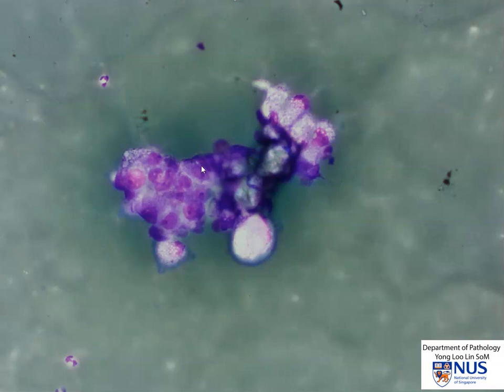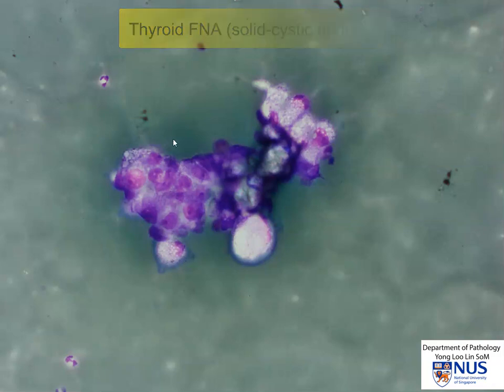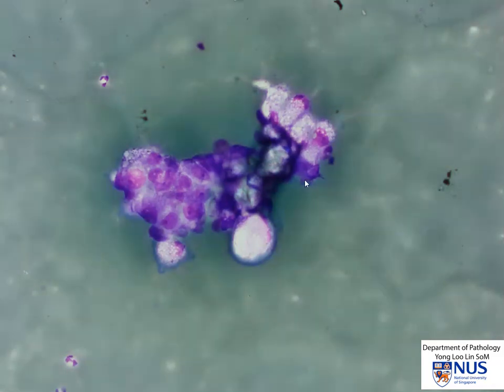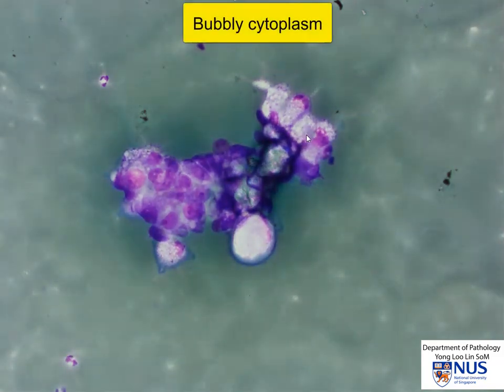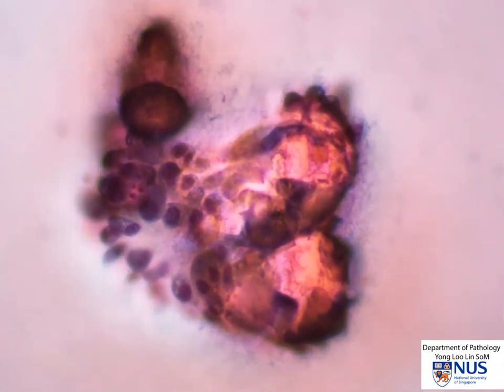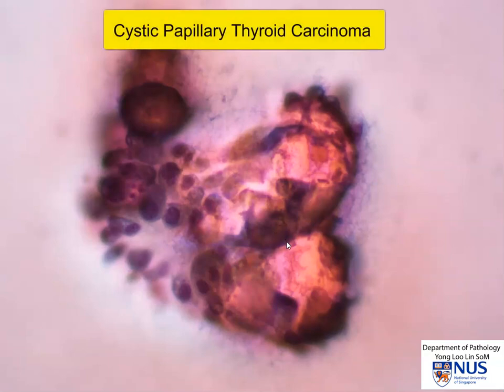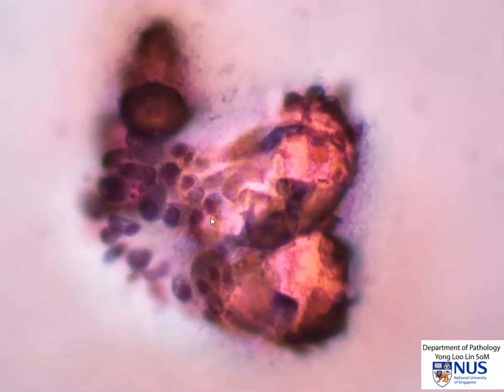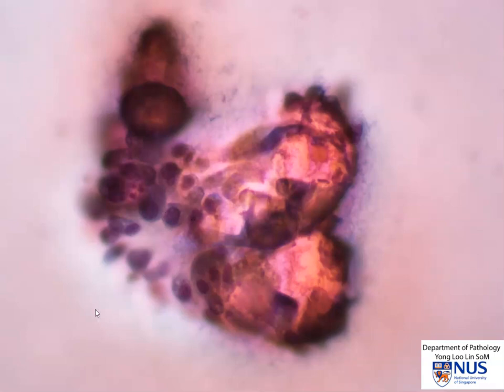Papillary thyroid carcinoma, cystic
Cytomorphology of cystic primary or metastatic PTC with histologic correlates.